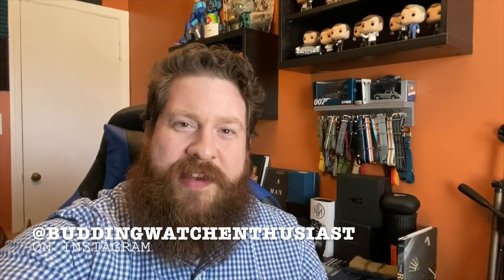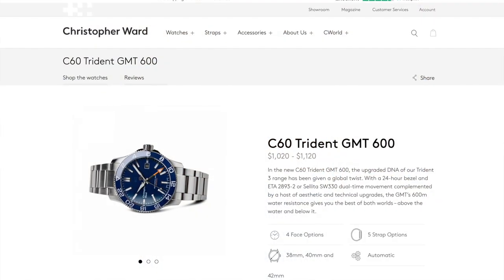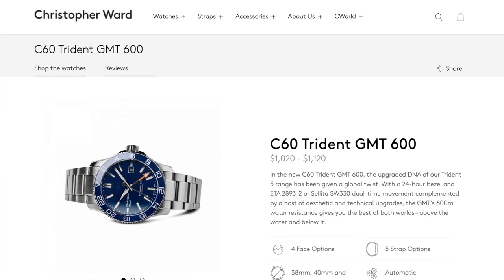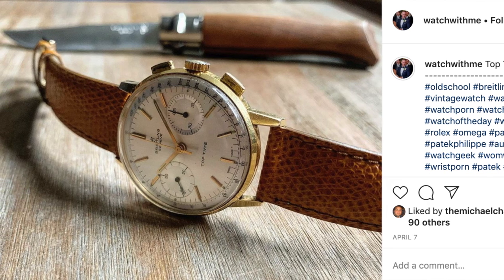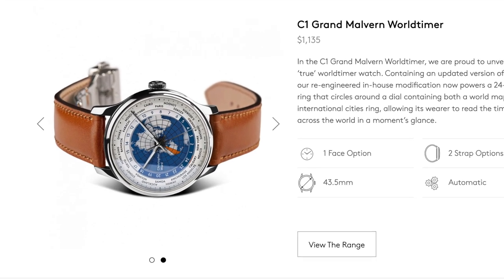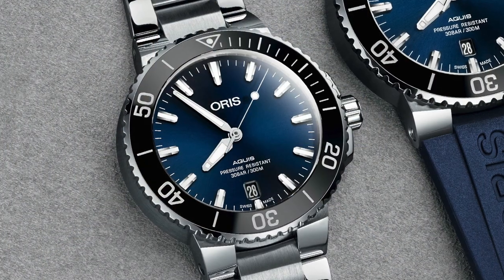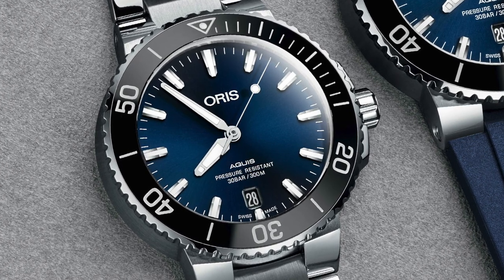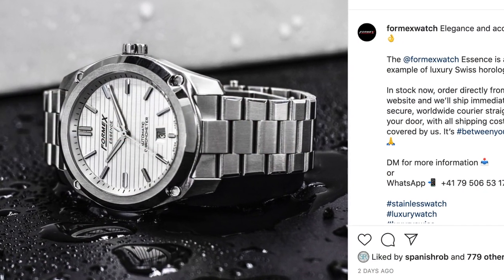What Watch Would You Buy With the $1,200 Stimulus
Anthony (WatchWithMe) came up with the idea of doing a video with "what we'd buy if we were to spend our $1,200 stimulus" on a watch.

So the WatchWithUs team each did a short clip of what we would buy.

To follow the WatchWithUs contributors in the video...